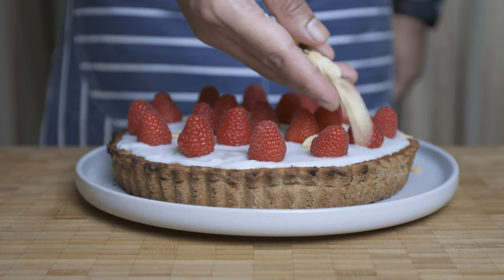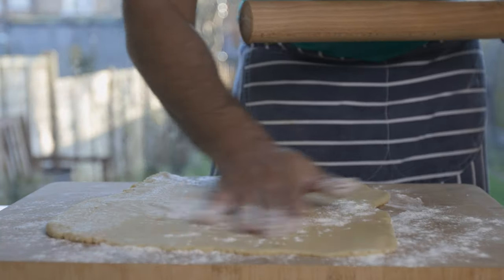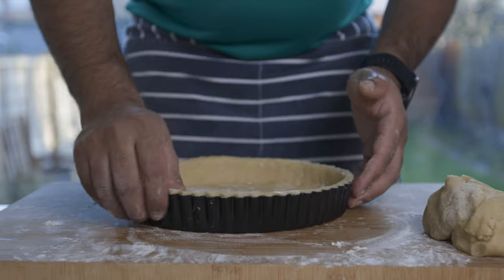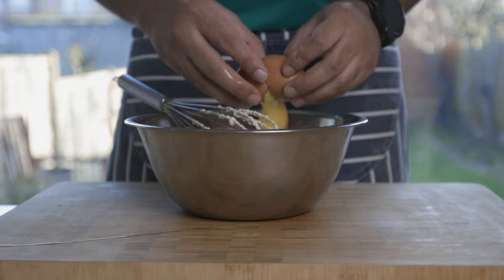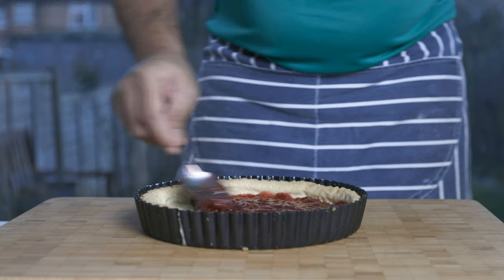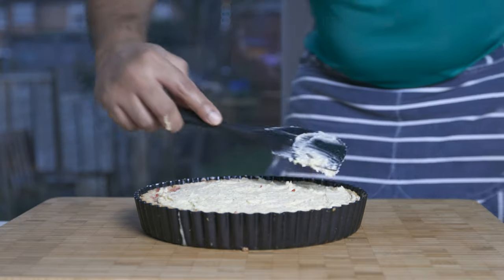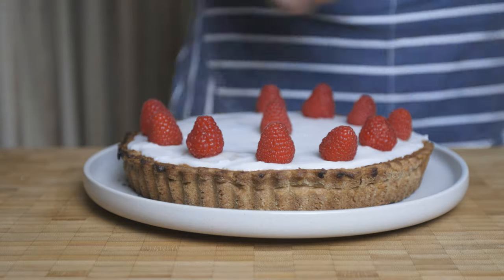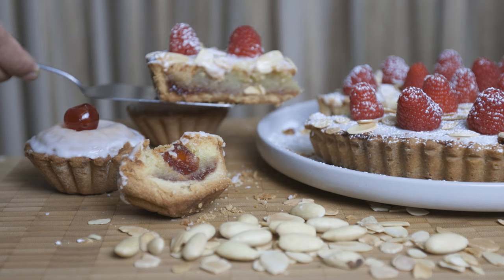රස බේක්වෙල් ටාට් එකක් හදමු! | Lets make a delicious Bakewell Tart! | Recipe in Sinhala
Growing up in England, I loved a little Bakewell tart as a treat; and now, all grown-up, I still can't get enough of it! Its so simple to make, and so delicious! Great for tea time with a coffee, or even as a dessert! 🏴󠁧󠁢󠁥󠁮󠁧󠁿
Ingredients

○ 280g Flour
○ 200g Butter
○ 100g Sugar

Frangipane Filling
○ 200g Butter
○ 200g Sugar
○ 3 Eggs
○ 200g Ground Almonds
○ 1tsp Almond Extract

Jam
○ Raspberry/Apricot/Strawberry Jam (ideally conserve)

Icing
○ 200g Icing Sugar
○ 3-4tbsp Water

Topping Ideas
○ Fresh Raspberries
○ Glace Cherries
○ Toasted Flaked Almonds
Cooking Gear
Pastry Bowl